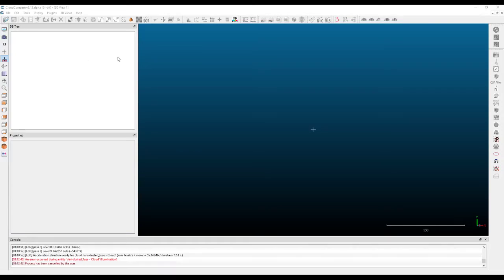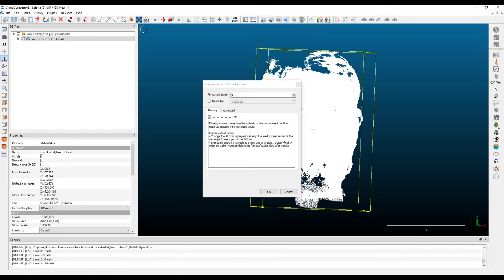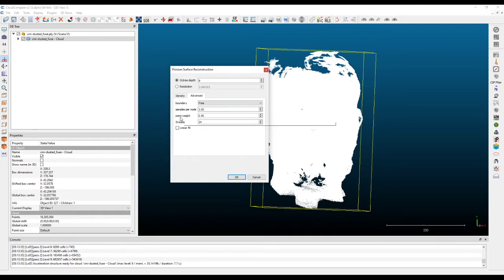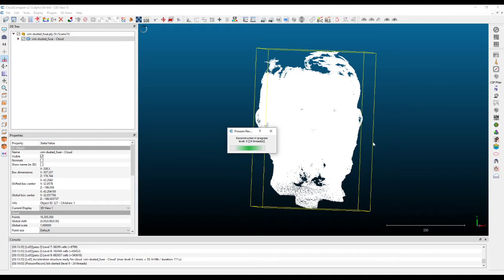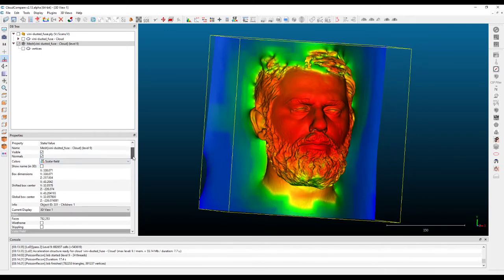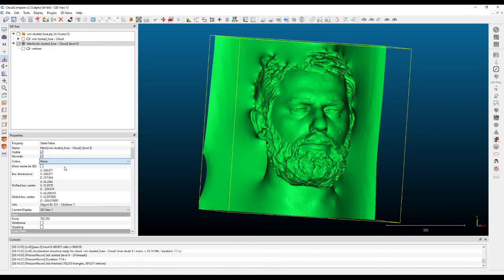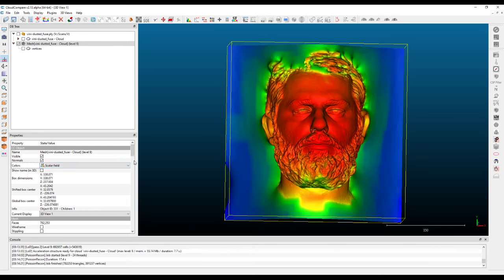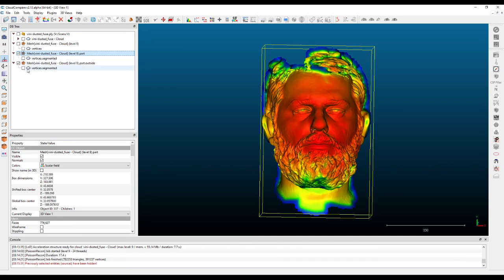Cloud Compare - Rebuilding revopoint mini pointclouds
Method i've been using to do artistic mesh masks for printing from the datapoints captured withe Revopoint mini scanner